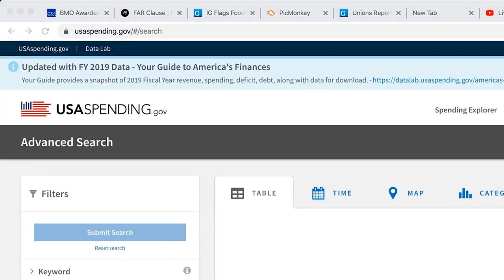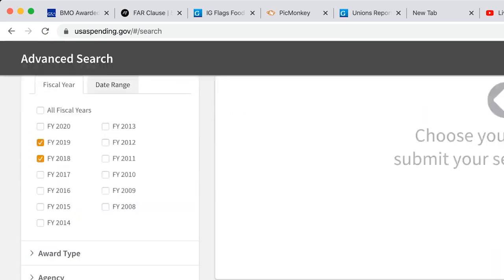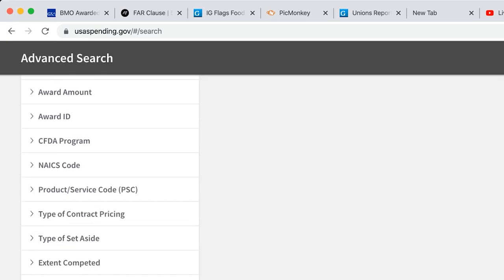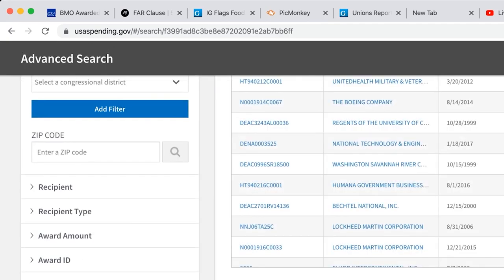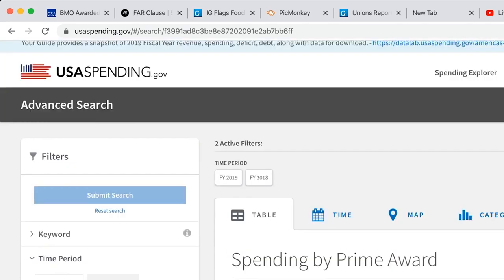How to get AWARD Data from USA Spending?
👋 Want to show your support and say thank you.